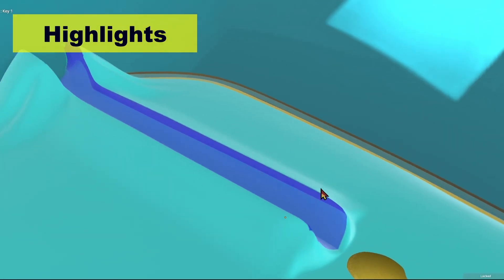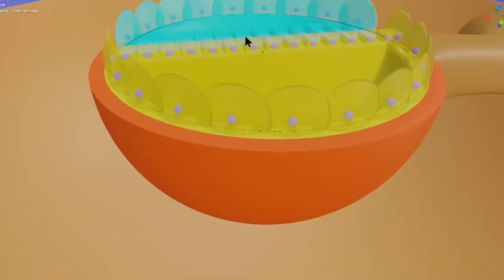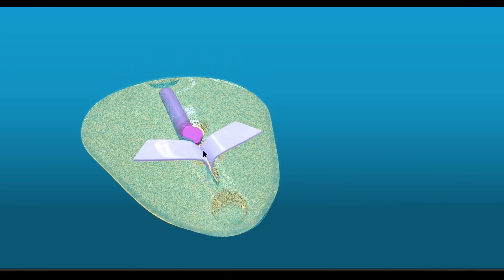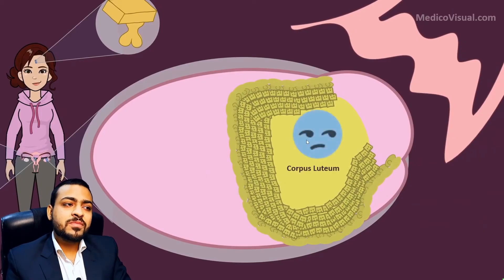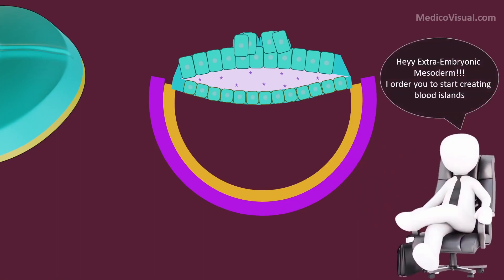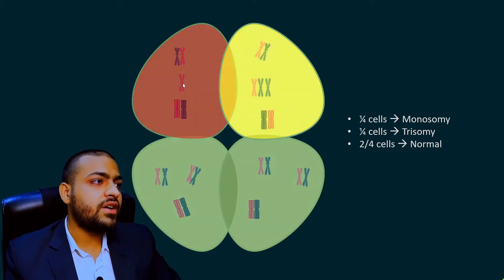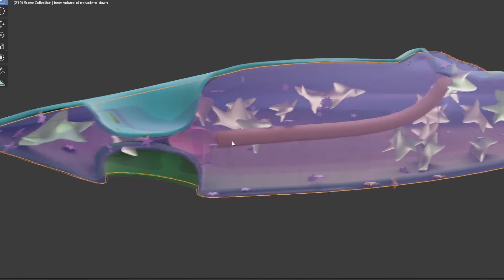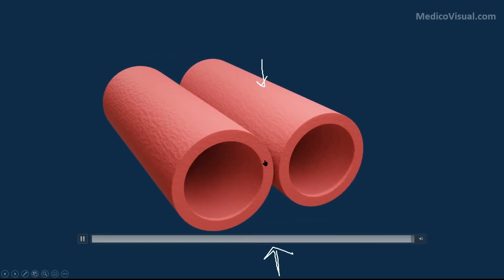FREE General Embryology course with Crystal-Clear Audio - Promo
📖 Course Content Includes:
• Introduction & Pre-Embryonic Period
• Gametogenesis (Spermatogenesis & Oogenesis)
• Fertilization & First Week Development
• Second & Third Week Development
• Gastrulation, Neurulation & Somitogenesis
• Placenta Development & Embryonic Folding
• 13+ hours of visual lectures
• 200+ practice MCQs (Premium)
• Human-verified subtitles